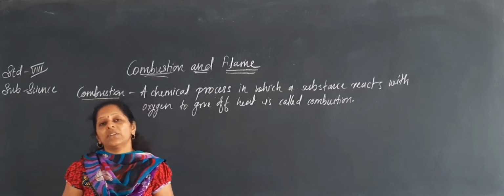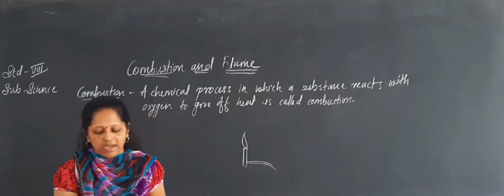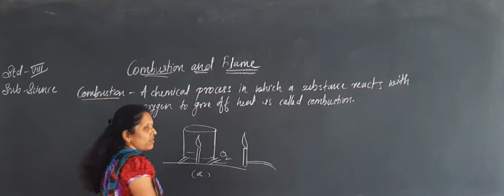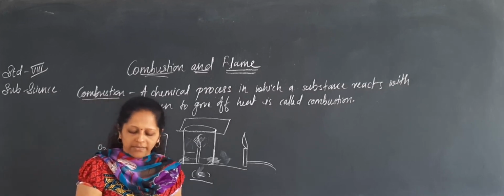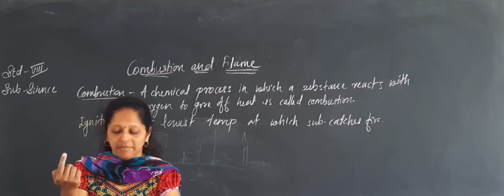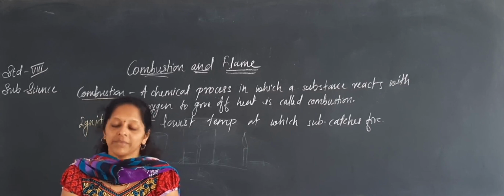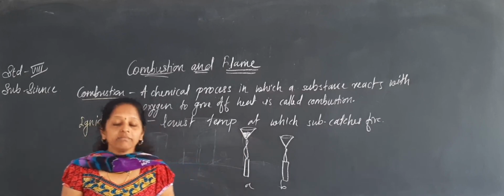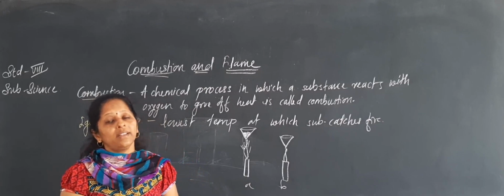Science: Combustion and Flame Session I (By Smt S.K.Patil).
Science: Combustion and Flame Session I (By Smt S.K.Pstil).